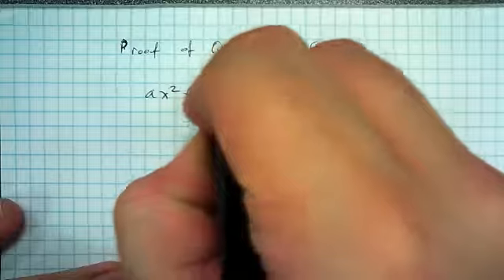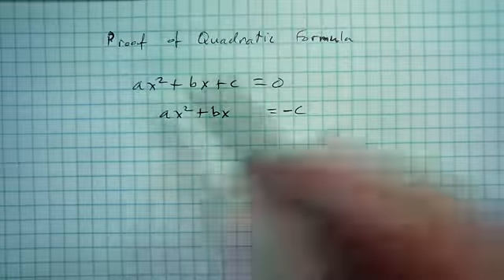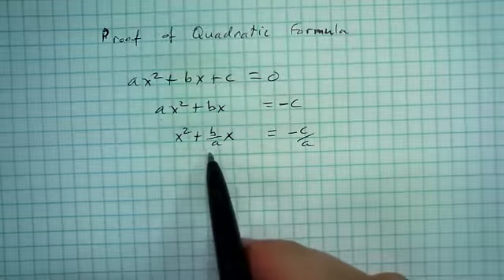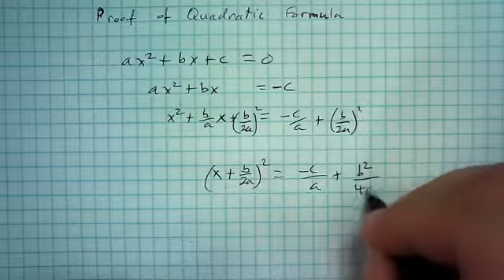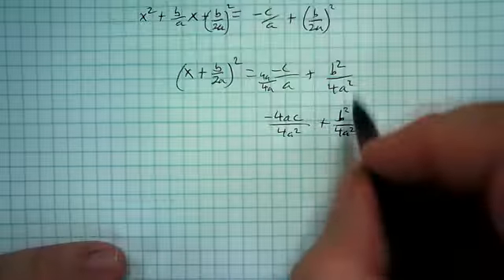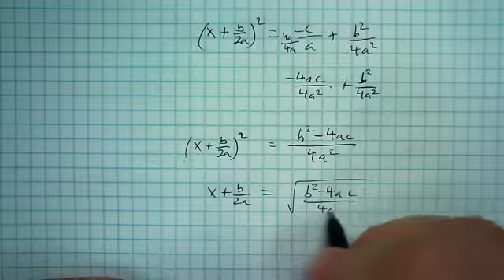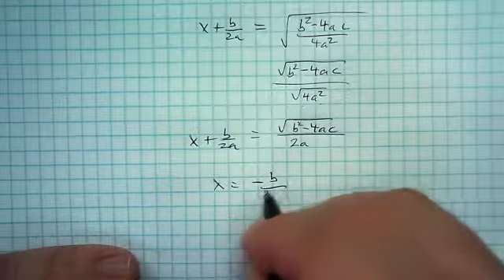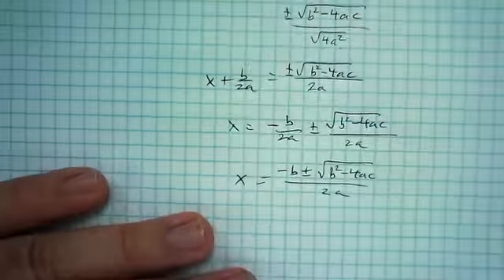MrB Proves the Quadratic Formula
This video is optional. It is also awesome.